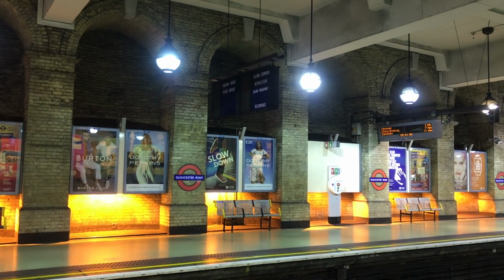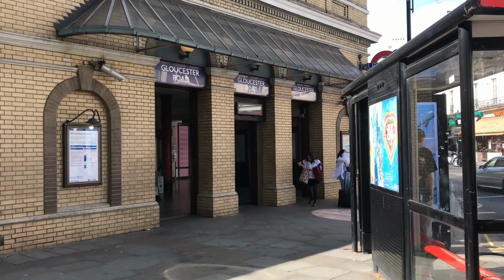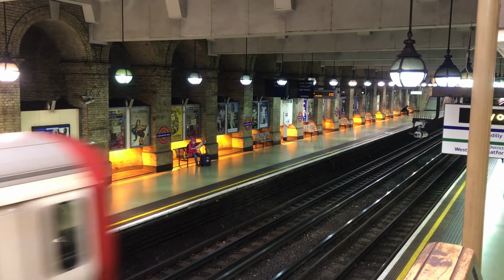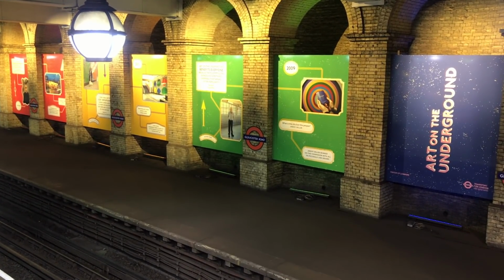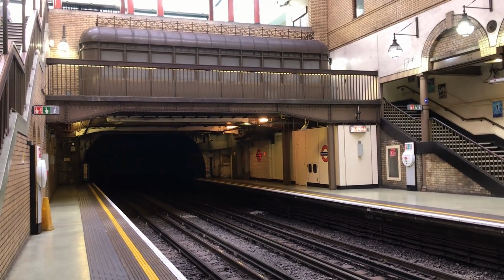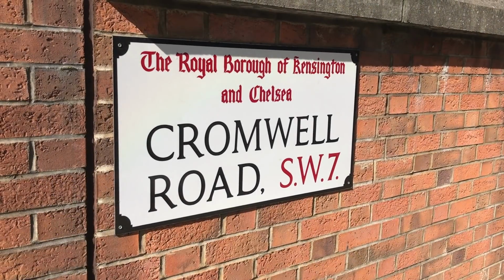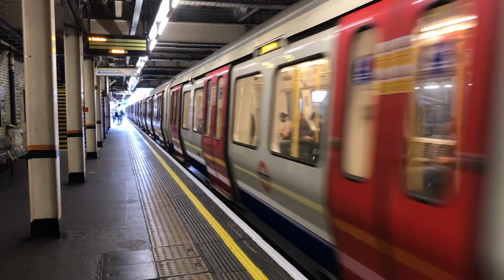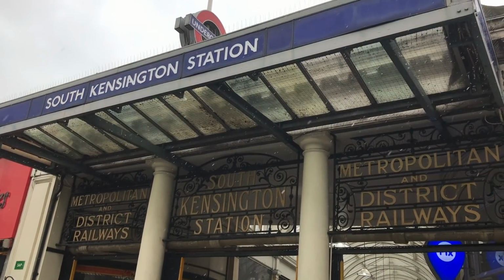The Illegal Underground Line in Kensington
Did you know that you can just build an Underground line? Just like that? I didn't, but the District Railway did.